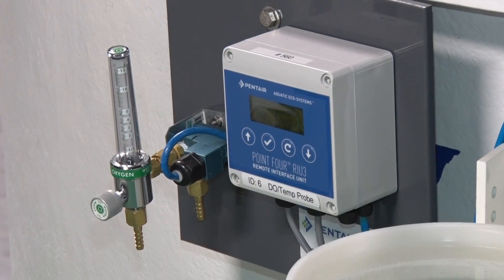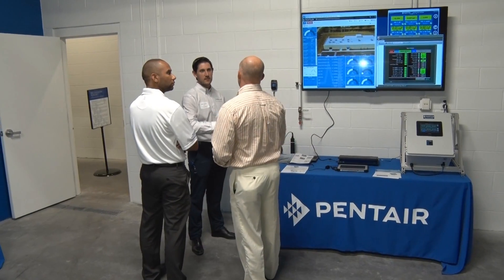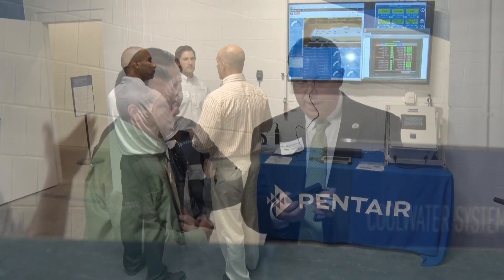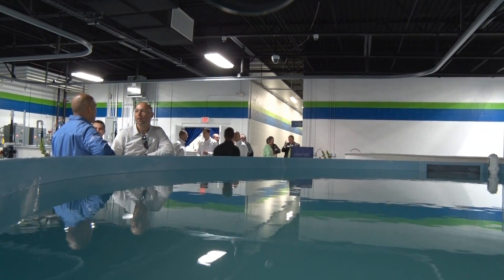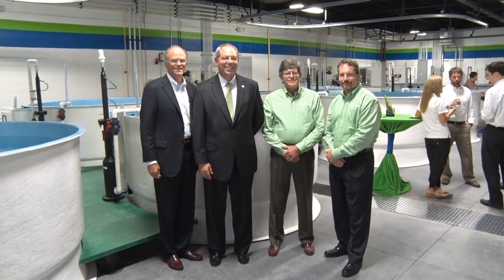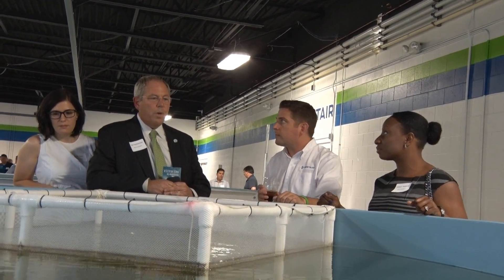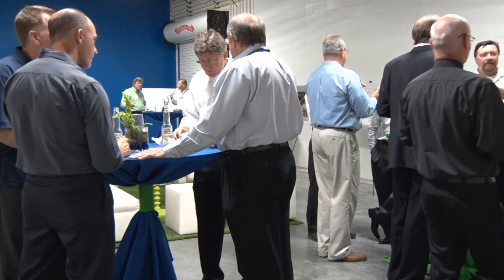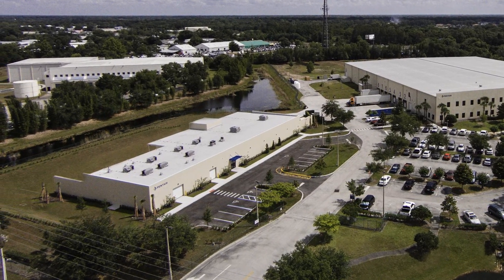PAES W.A.T.E.R. Grand Opening Event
On May 21, 2015 the PAES W.A.T.E.R. (World Aquaculture Technology,  Engineering, & Research Center) Facility opened it's doors for a grand opening event showcasing our products, technologies and the positive impact it will have on current and future customers.